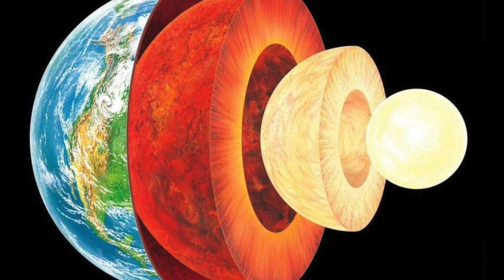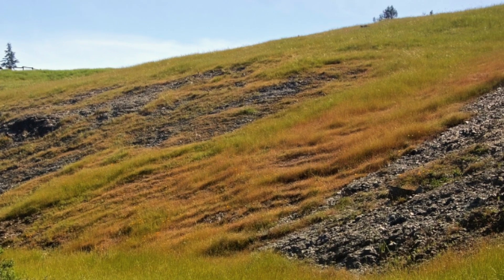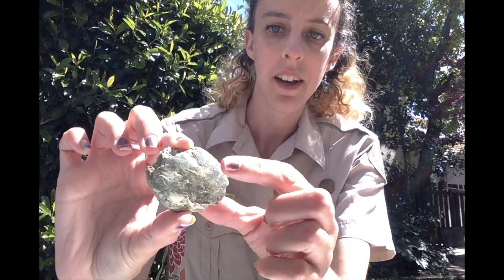Introduction to Geology: Sibley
EBRPD Digital Learning

Erica